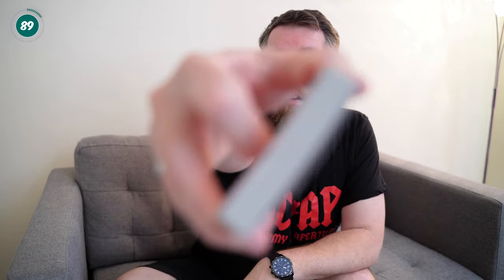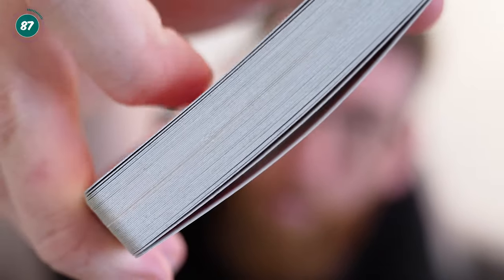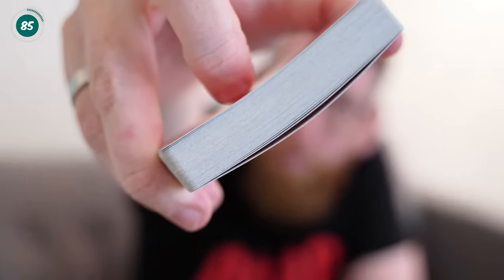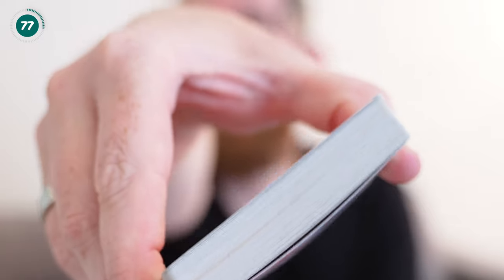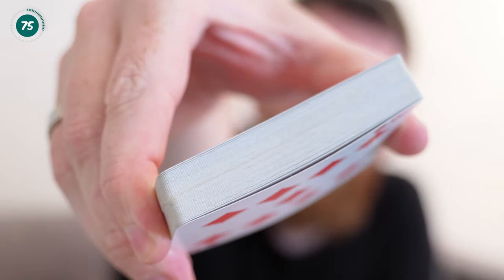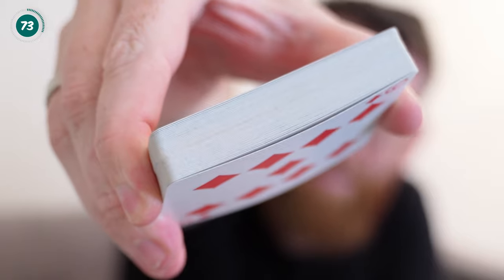Split a deck of cards EXACTLY in half each time | EASY Stripper Deck Tutorial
What's up everybody and welcome to another tutorial video and this one is super easy to do. All you need to perform it is a stripper deck and you're on your way to a fantastic trick.

Question: What’s your favourite gimmicked deck?

⏰ Timecodes ⏰
00:00 - Intro
00:12 - Performance
01:28 - Explanation